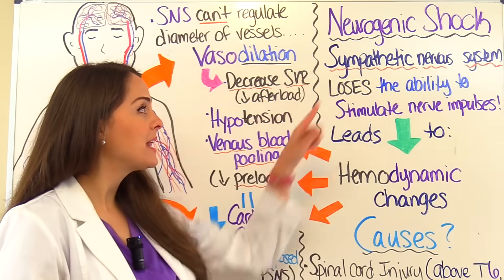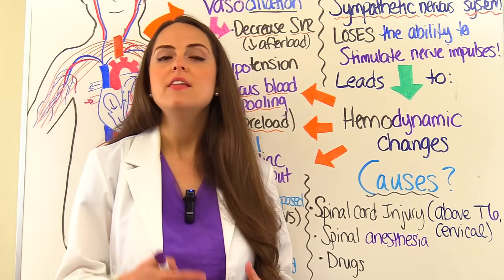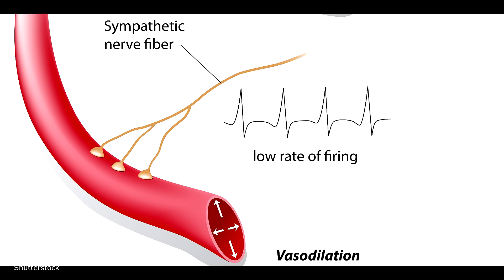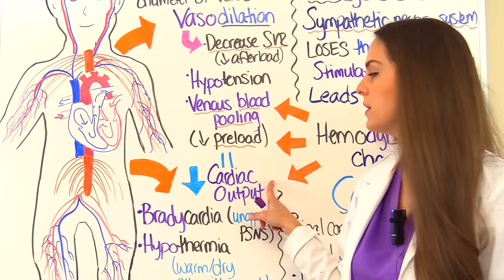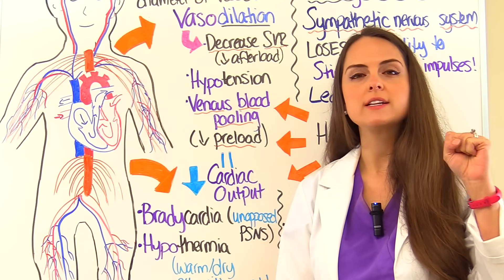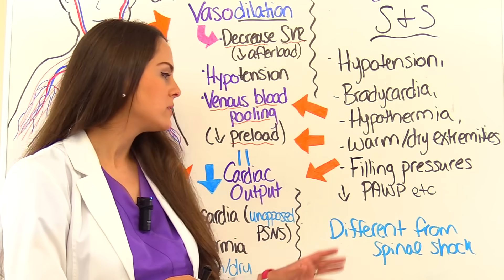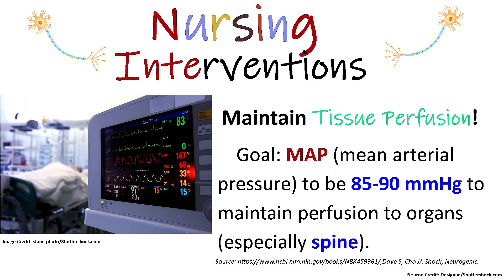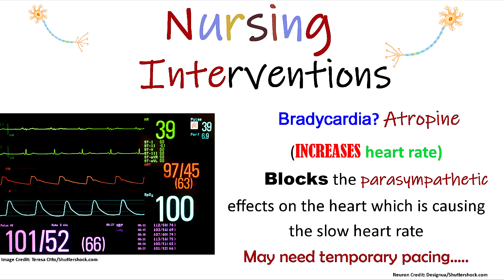Neurogenic Shock Nursing NCLEX (Distributive) Treatment, Interventions, Signs and Symptoms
Neurogenic shock nursing NCLEX review of the treatment, nursing interventions, pathophysiology, and signs and symptoms.

Neurogenic shock is a form of distributive shock that leads to massive vasodilation due to the inability of the sympathetic nervous system to regulate the diameter of the vessels. Hence, the sympathetic nervous system cannot control vasomotor tone.

In neurogenic shock, the sympathetic nervous system has lost the ability to stimulate nerve impulses. Neurogenic shock can occur in patients who have experienced a spinal cord injury at the cervical or upper thoracic regions (above T6), received spinal anesthesia, or taken drugs that affect the autonomic or sympathetic nervous system.

Signs and symptoms of neurogenic shock include hypotension, bradycardia, hypothermia, warm/dry extremities but a cold body

Neurogenic shock nursing interventions and treatment includes: immobilizing in spine, managing airways and circulation, administering IV fluids or vasopressors, prevent DVTs (deep vein thrombosis), Foley catheter placement, rewarming devices for hypothermia, administrating atropine for bradycardia etc.